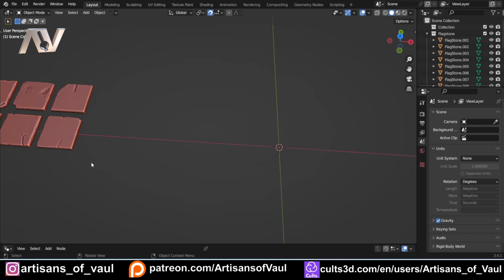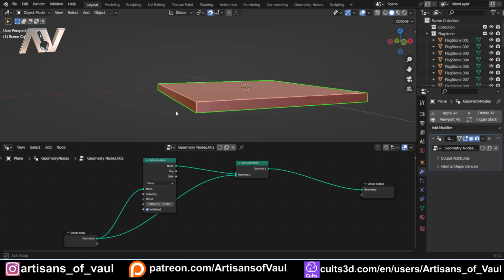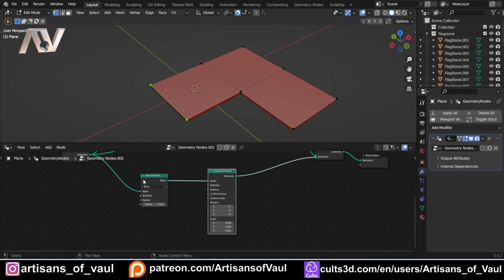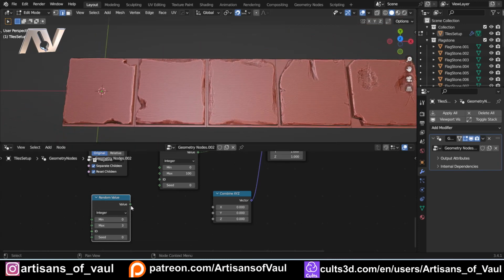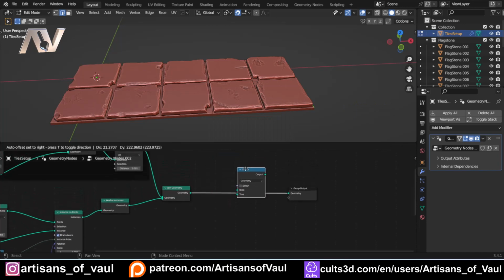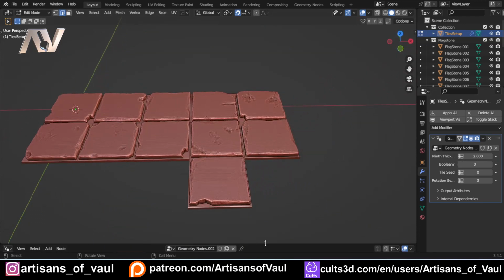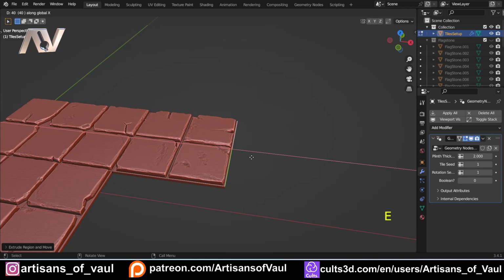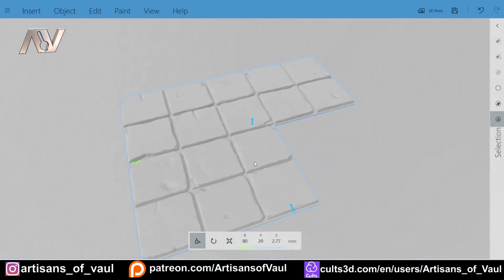Procedural Dungeon Tiles Using Geometry Nodes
Geometry nodes are making such amazing things possible.  With this setup you can create dungeon tiles to 3D print so quickly!

00:00 Creating a dungeon tile system
17:54 How the dungeon tile creator works